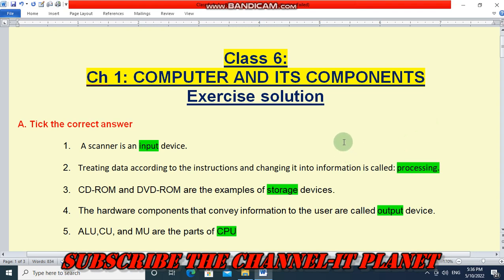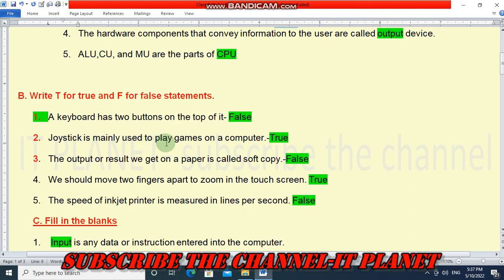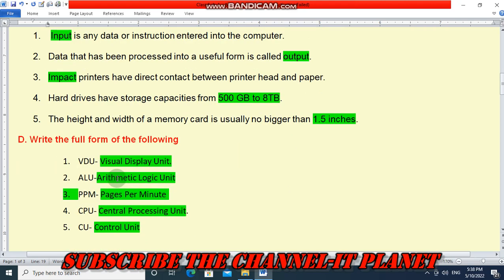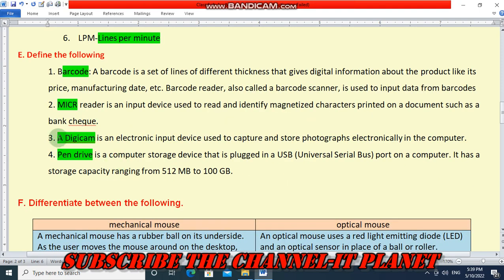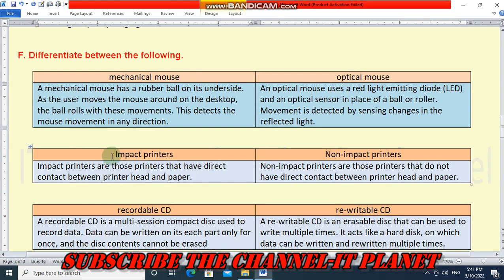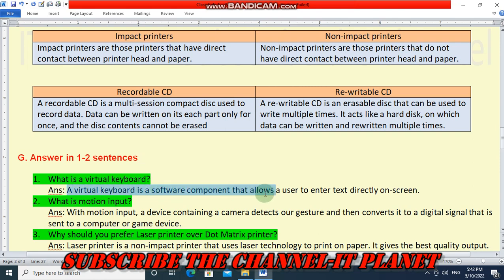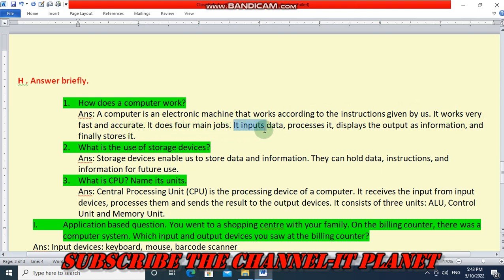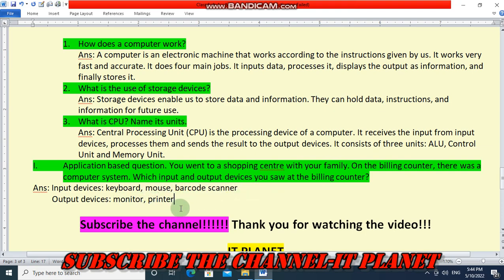CODE BOT: CLASS 6 CH-1 COMPUTER & ITS COMPONENTS EXERCISE SOLUTION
COMPUTER BOOK SOLUTIONS.  EXERCISE SOLUTIONS